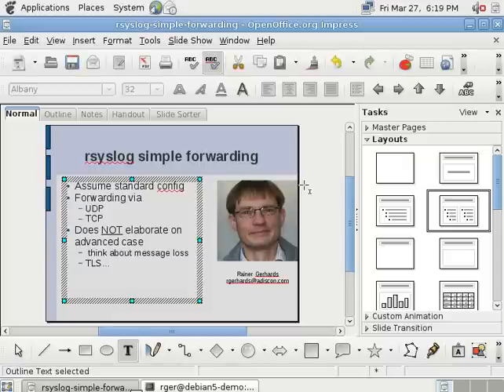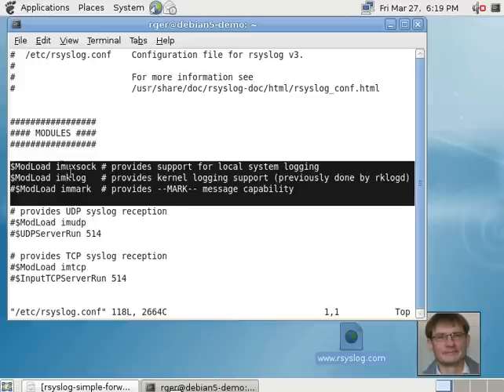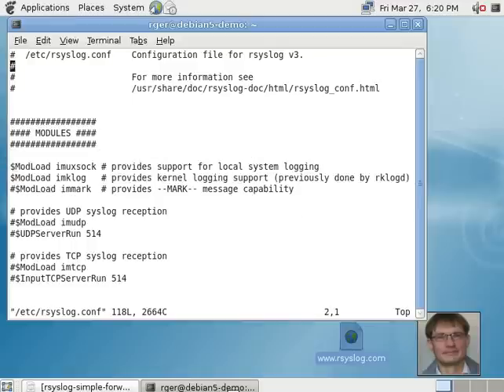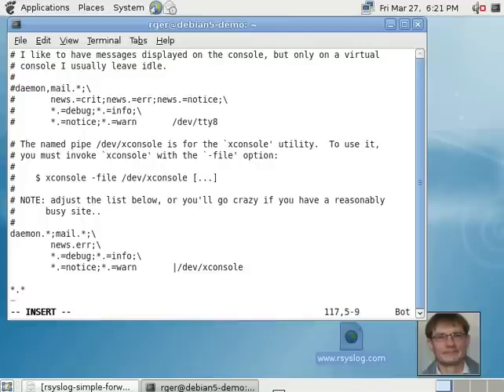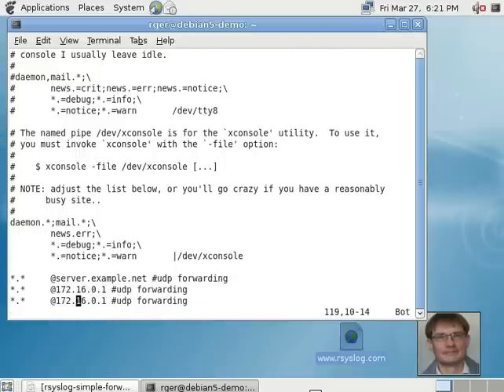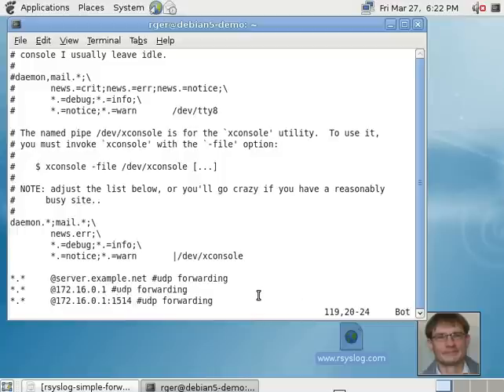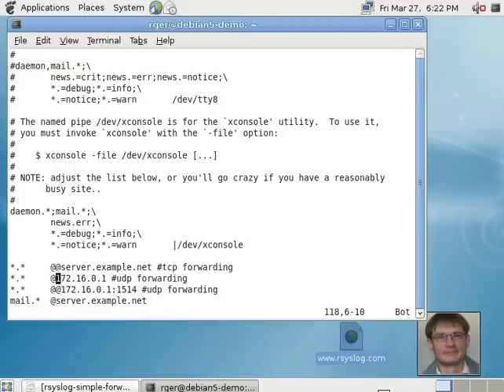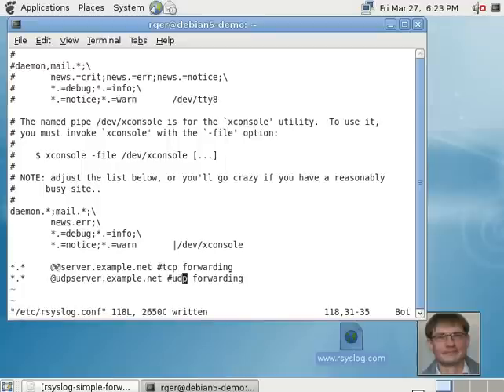Simple forwarding with rsyslog (video tutorial)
A quick introduction (~5 minutes) into basic UDP/TCP forwarding of messages with rsyslog. This shows how to extend a standard rsyslog.conf (on Debian 5 in this sample, but applies to all other distros, too) to support forwarding of messages.